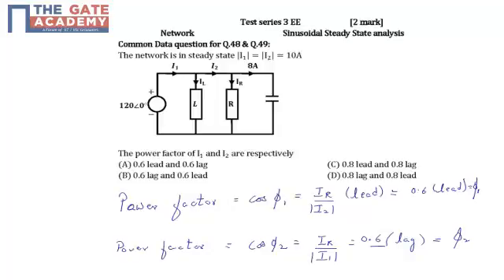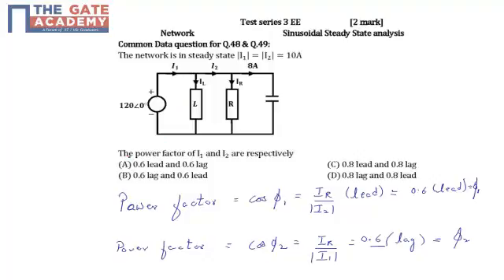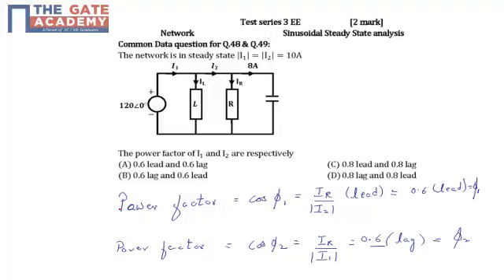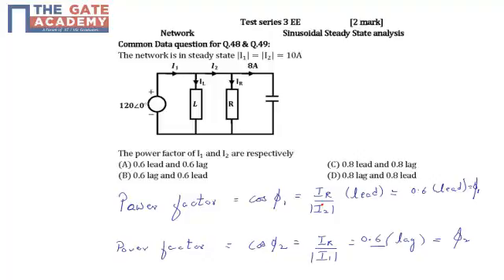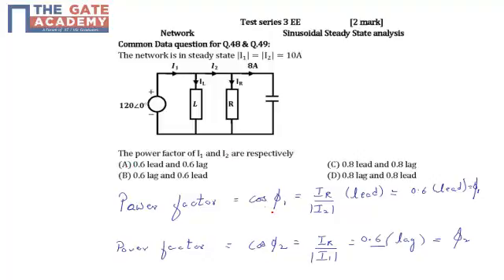GATE 14 AIMTS 3 Q No 49